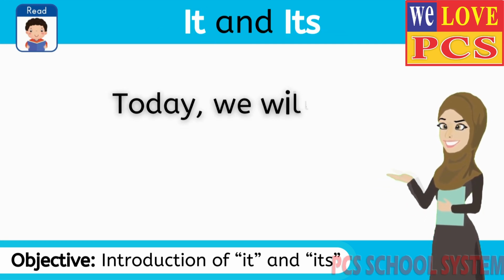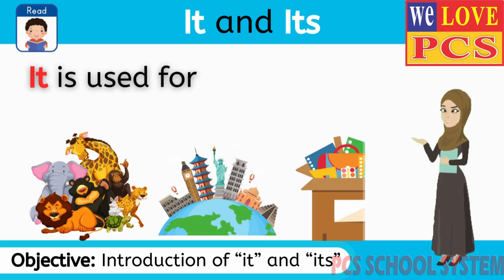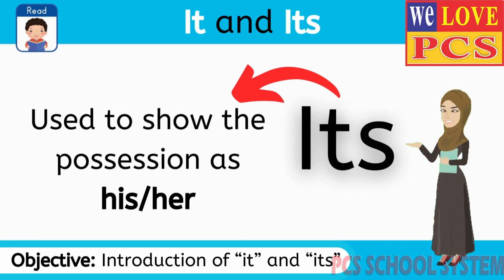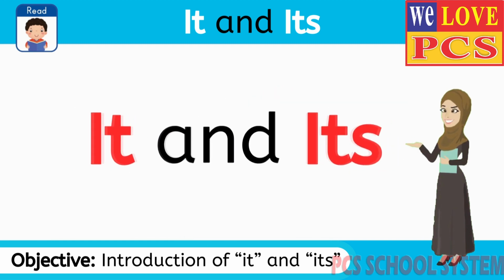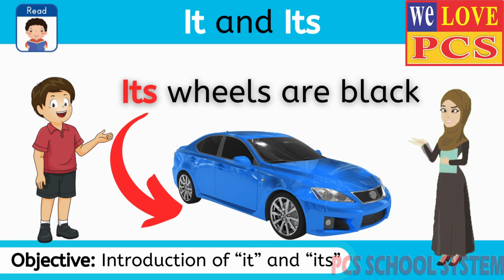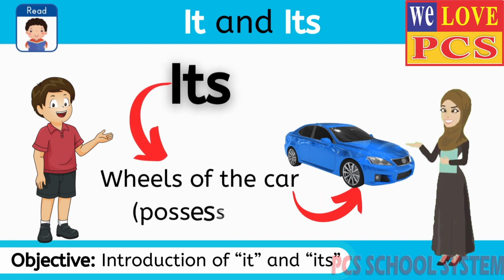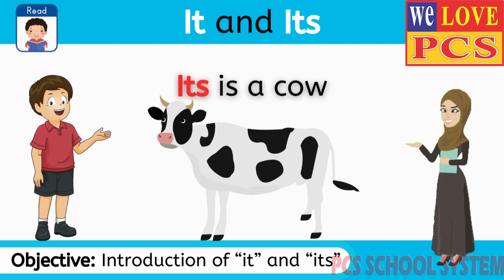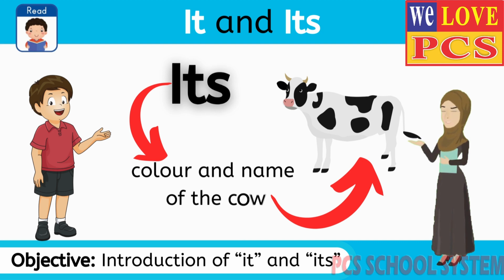36 Prep English By PCS SCHOOL SYSTEM